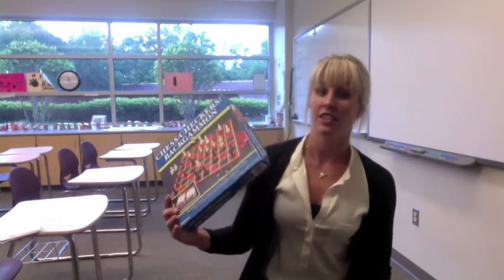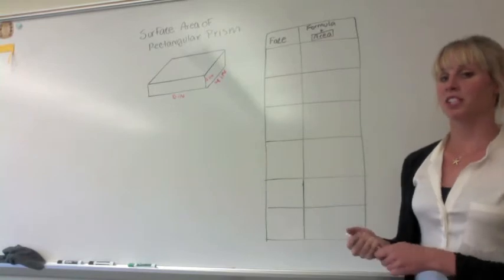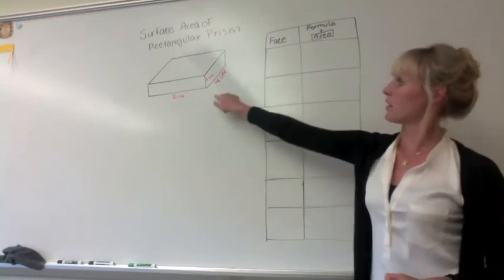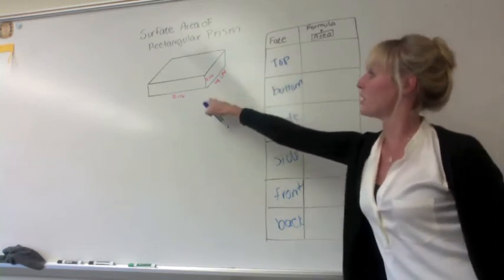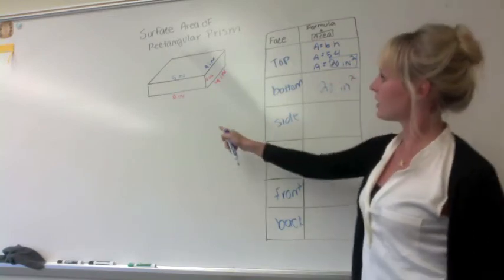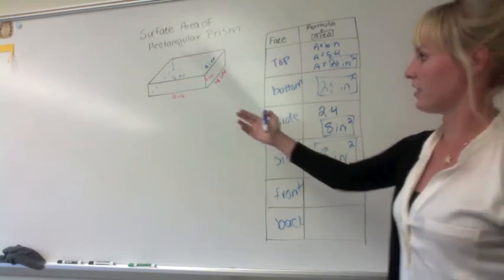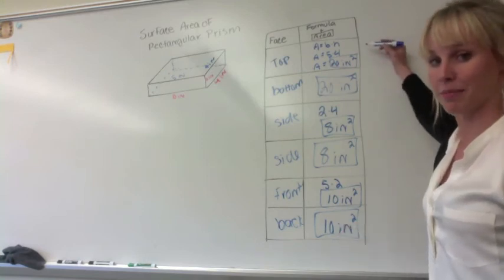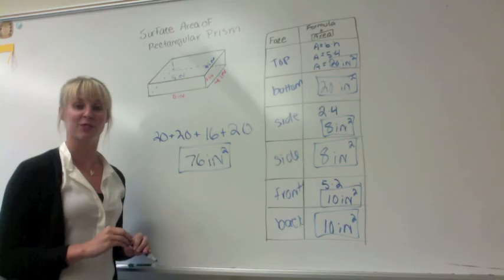9-7 Part One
9-7 Surface Area Intro and Rectangular Prism Example